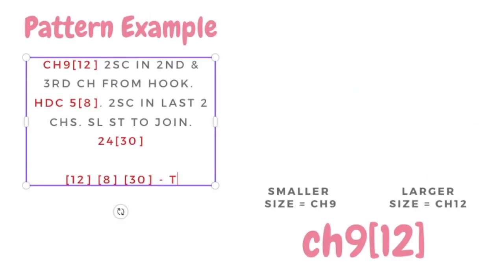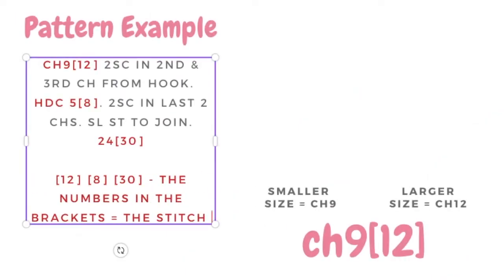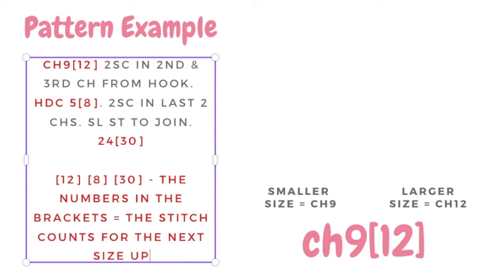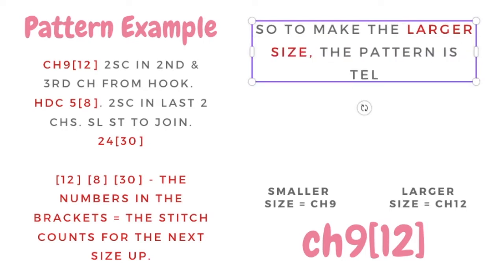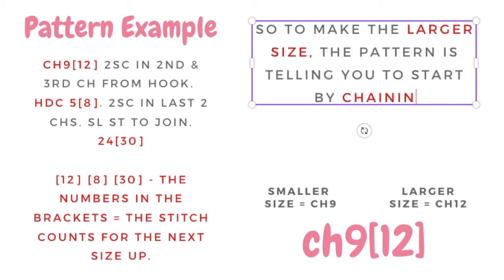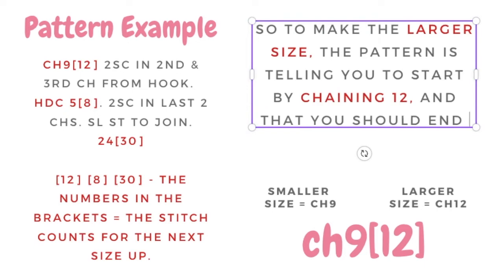How To Read Crochet Patterns | Lesson 2 | Numbers and Repeats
CHAPTERS:
0:00 Intro
0:33 Numbers in Brackets
0:59 hdc 2 vs. 2hdc
1:52 Repeat Sequences
2:26 Your Homework!
2:34 Thank you for watching!

Etsy Shop

SONG:
If I Could Fly STEMS DRUMS - Walking Hearts feat. Jennifer Holm